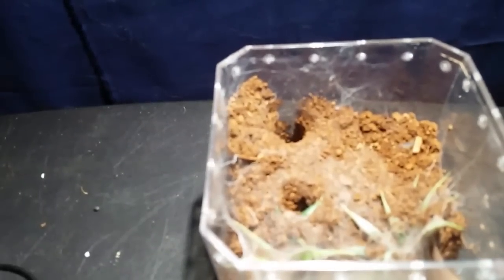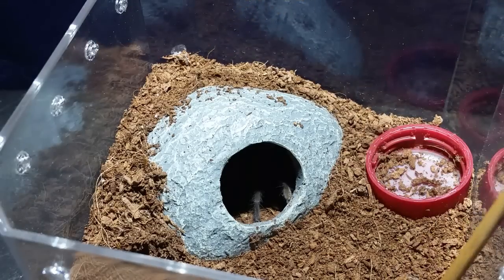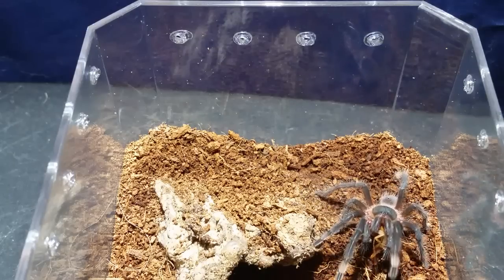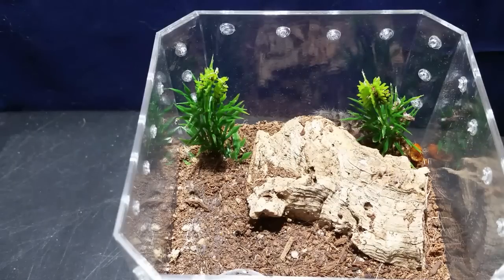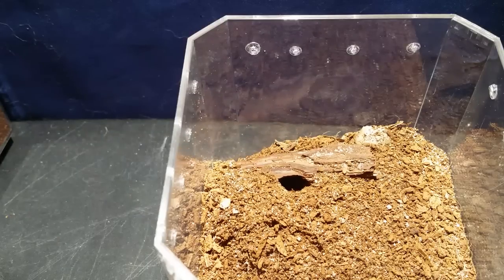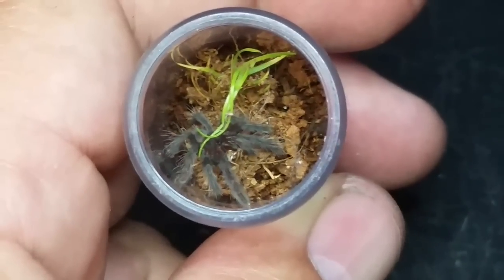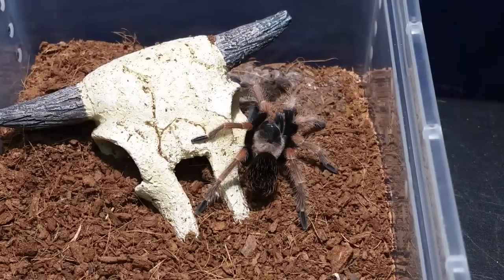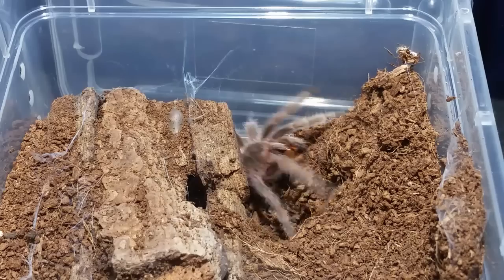The Feeding Video Tarantula Kat Ruined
I had an awesome clip ready to go when a certain YouTuber named Tarantula Kat pmed me just as I was getting set to hit record. I hit the return like to her pm instead of record. Ugggggh